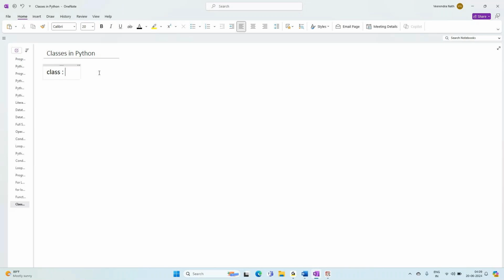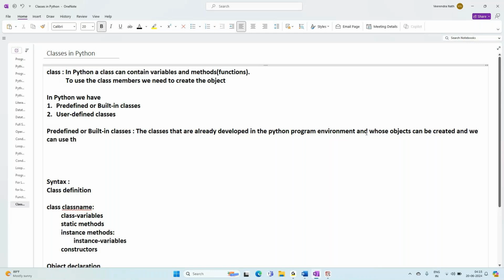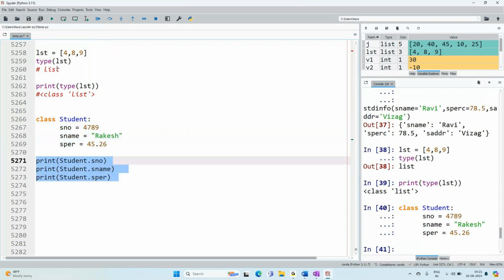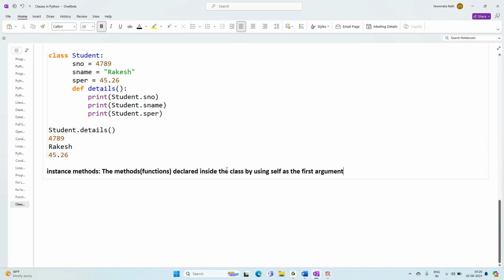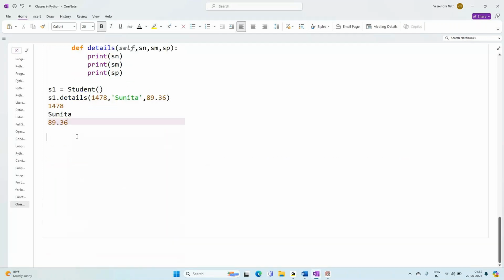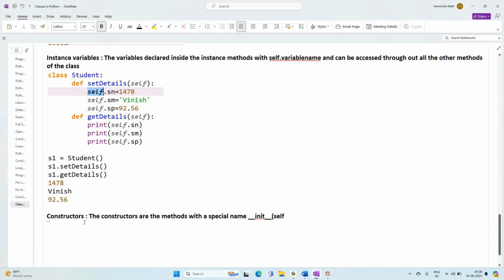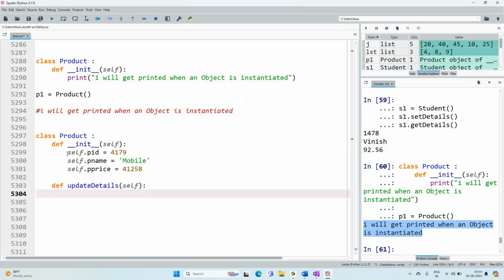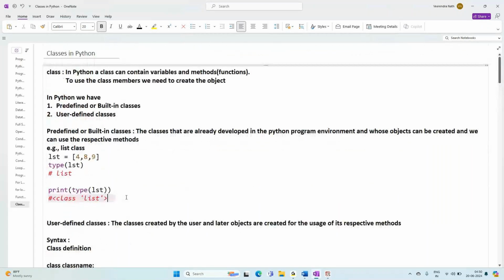Classes in Python